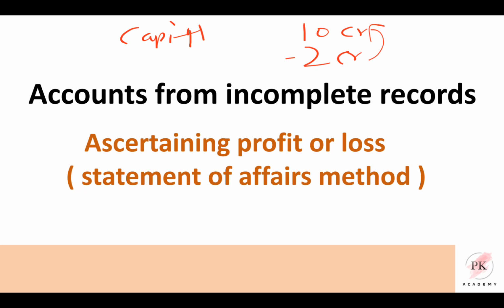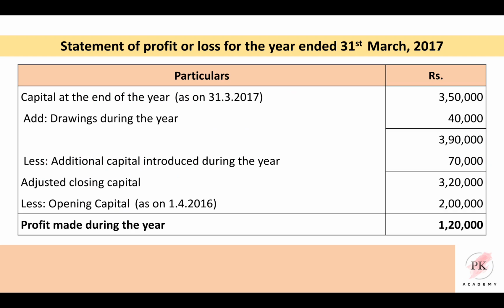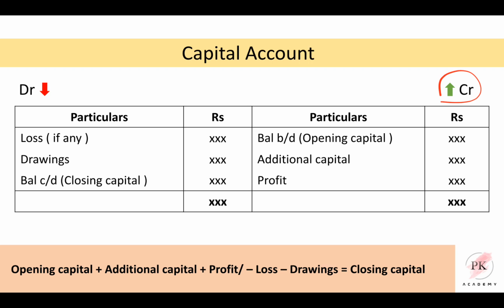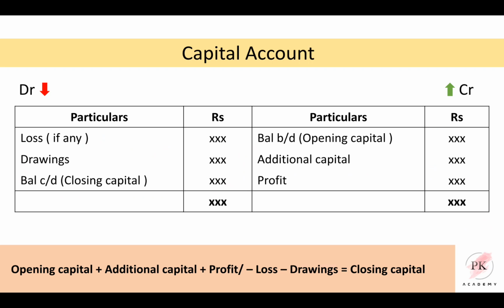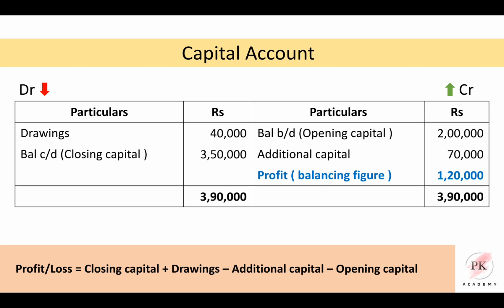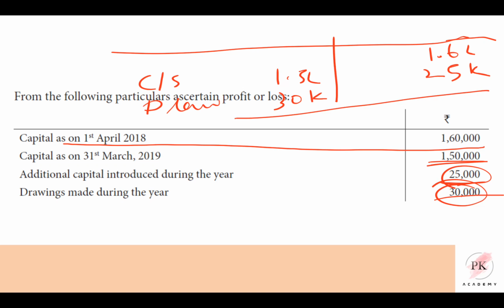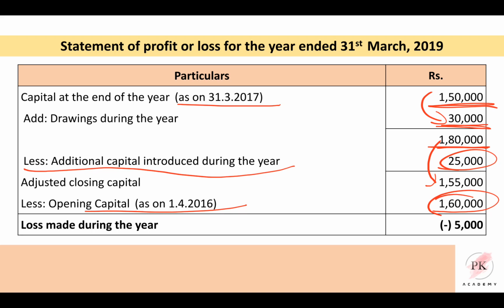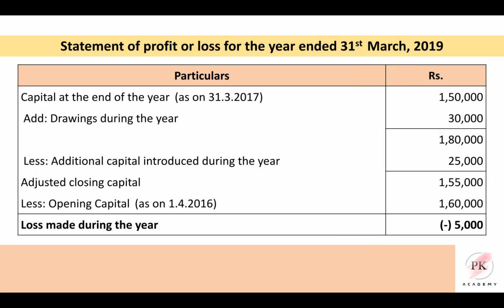Single entry system | statement of affairs method by pk academy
This video is about how to find profit or loss from accounts of incomplete records.